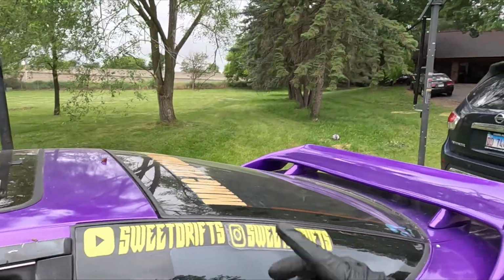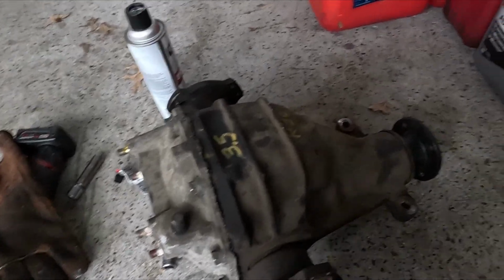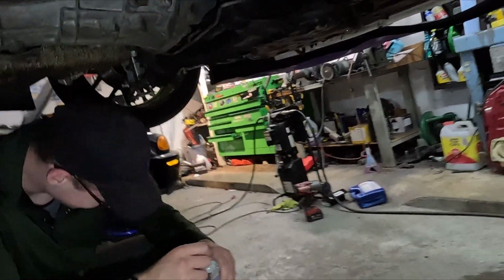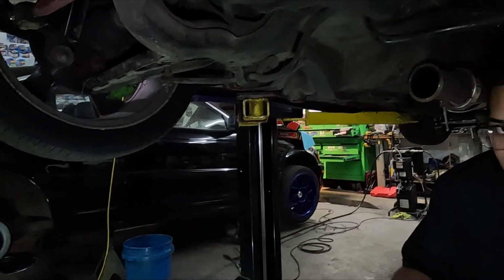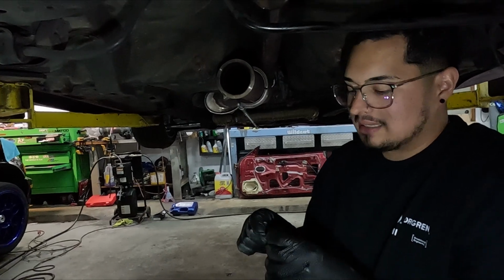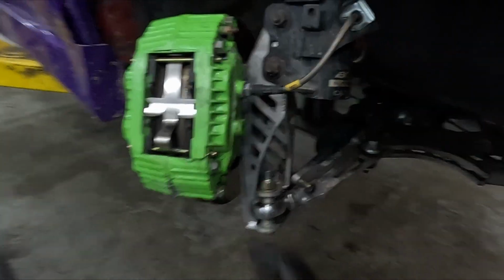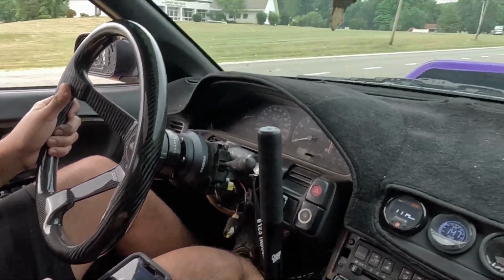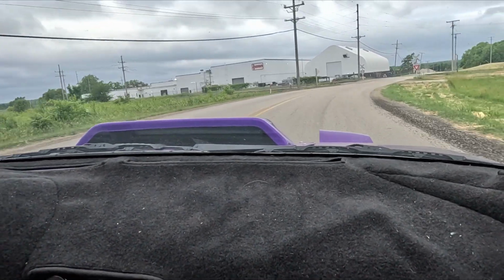S13 R32 DIFF SWAP | FITS WITH NO MODS | STREET DRIFTING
I’m super excited to try out this new diff at USAIR. The extra MPH going to be really nice to have.